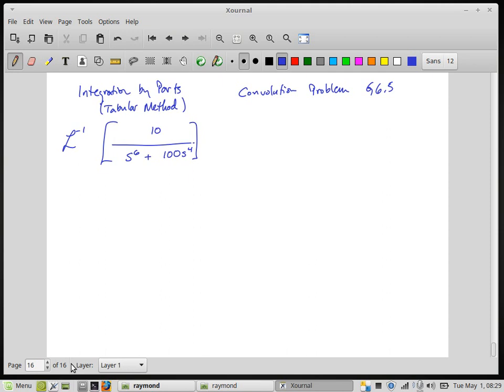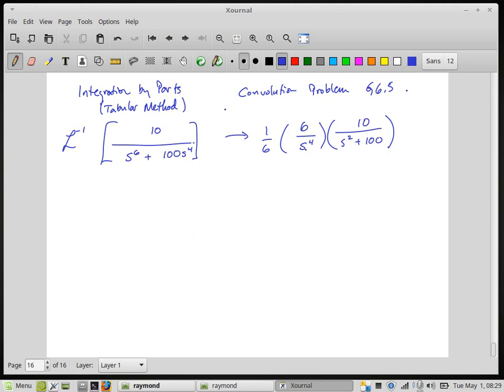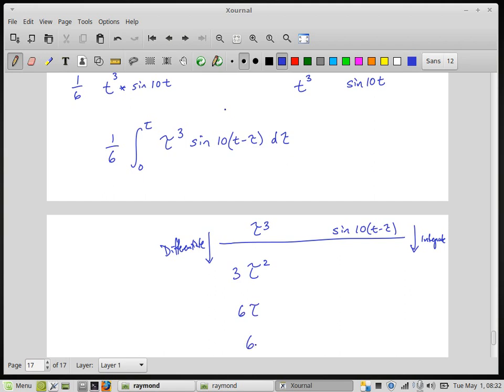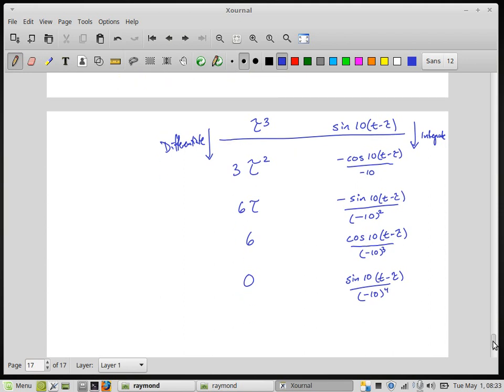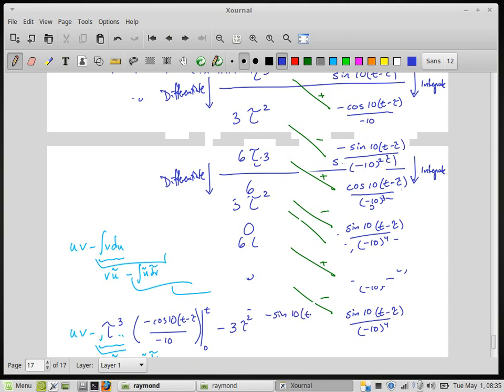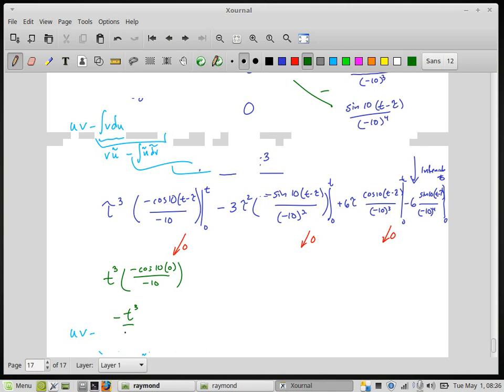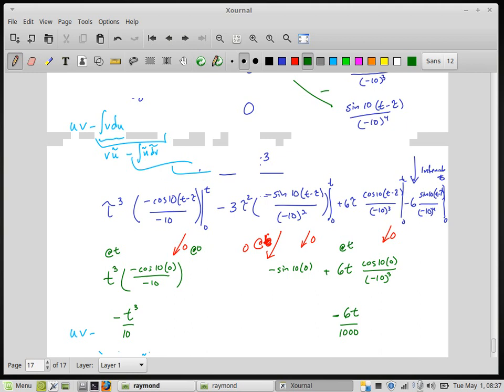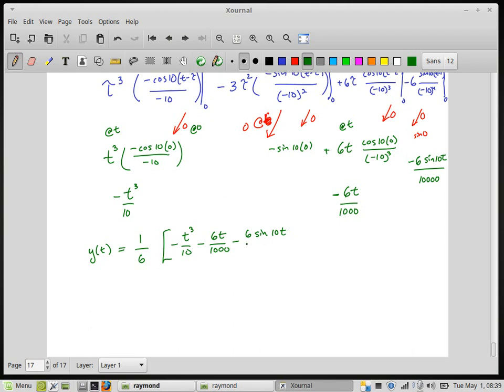integrationbypartstabularmethod convolution 1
Convolution problem involving repeated integration by parts.  The tabular method is used to keep track of the repeated integration by parts.